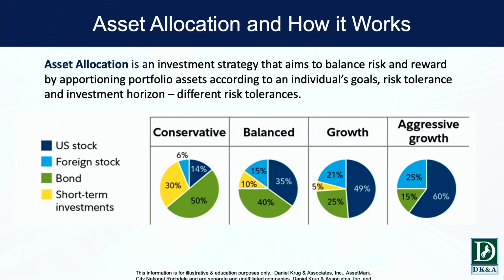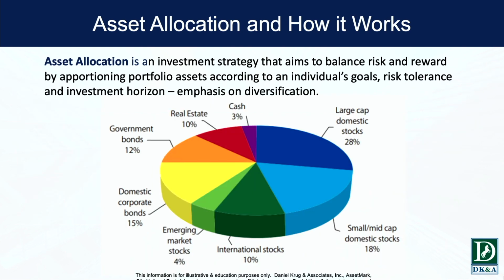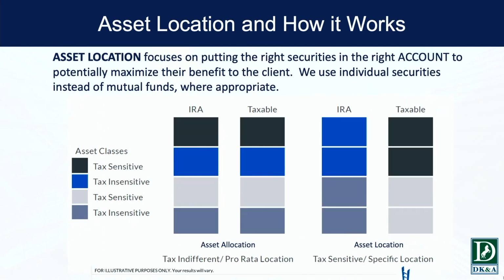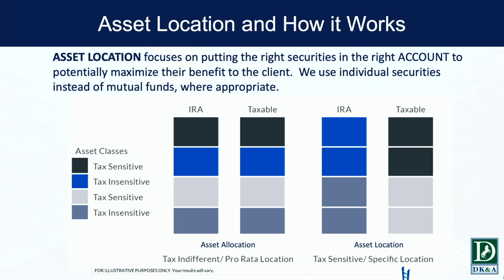Asset Allocation vs Asset Location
We broke down February's, "Tax Alpha and Managing Portfolios" Webinar into two  episodes.
Here is Episode Two